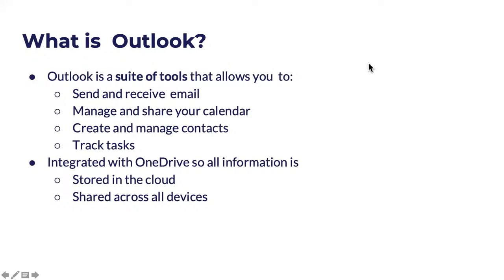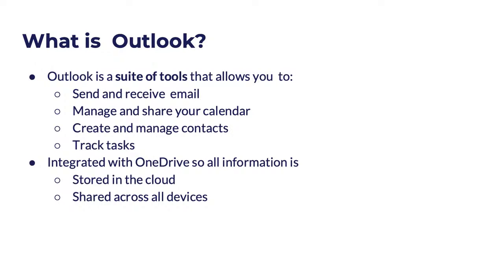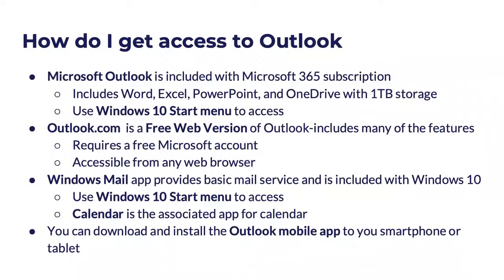Outlook Email Basics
Learn how to use Microsoft Outlook email to compose and send your emails and organize your Outlook email inbox effectively. 📬

Note: This class will teach Outlook.com.